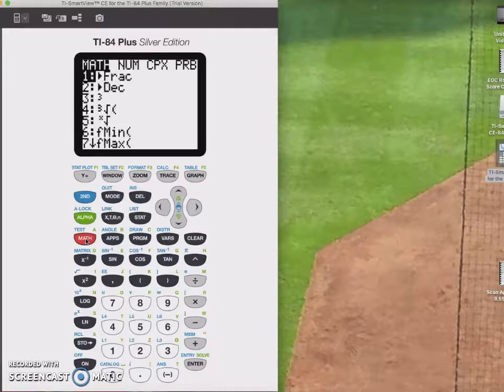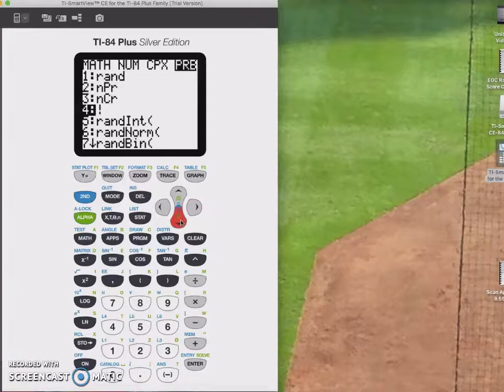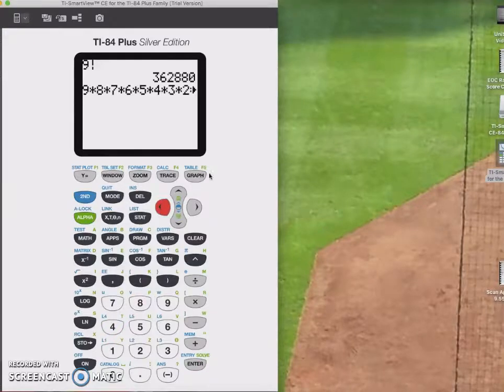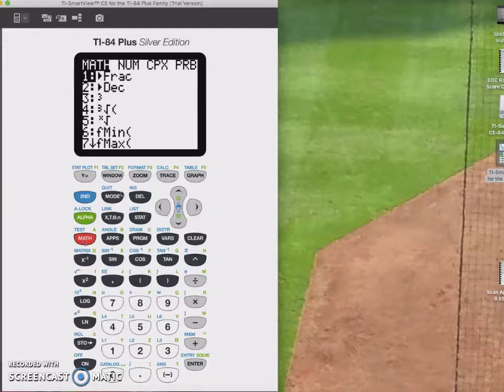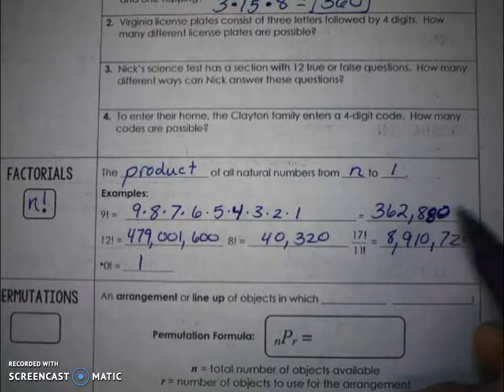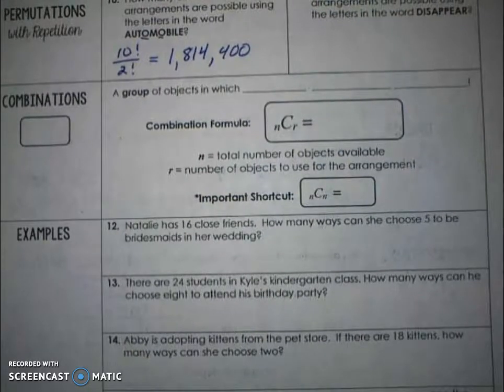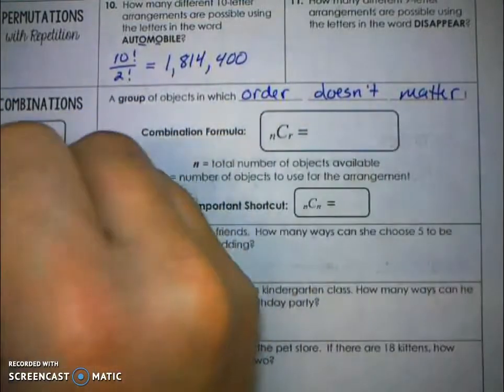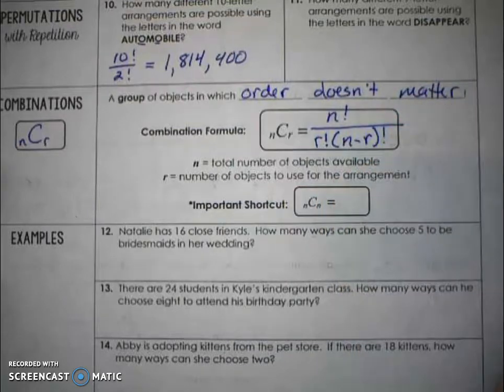Permutations and Combinations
Objective: I can calculate permutations and combinations using the fundamental counting principle.